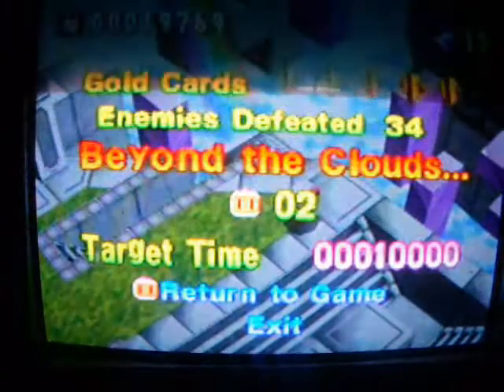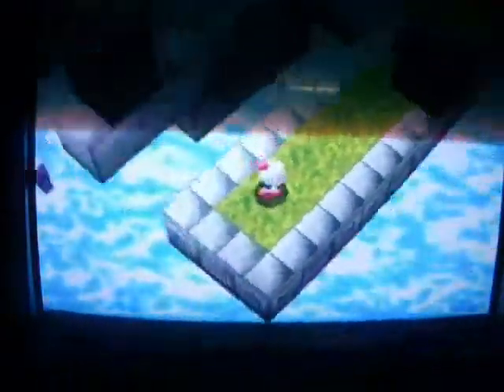bomberman 64 heavenly hell part 2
part 2 of this stage getting the gold cards and one of the custom pieces are a complete pain one mistake one simple mistake is all it takes you mess up you'll have to kill your self except for that last gold card I managed to get out of the ditch without dieing only to fall when getting back up but oh well getting the gold cards in the first room are a pain cause you have to set the bombs up just right not to mention that the one flying enemy may come and try to mess you up but getting the one custom piece at the end now that one I can't figure out how to get back with out dieing so make sure you have a life or two to spare. I also had an interruption or two during the recording and I didn't fell like having to re record so just bare with it